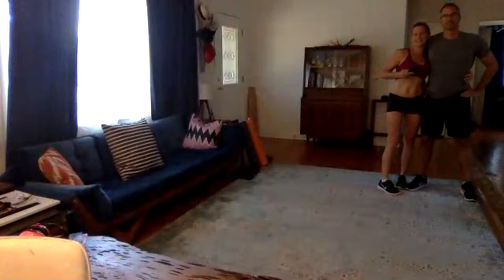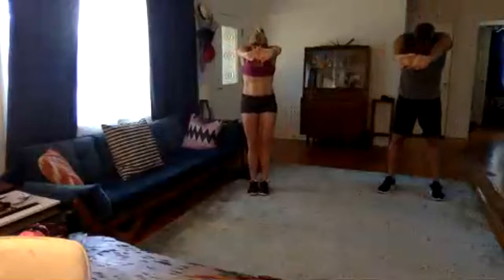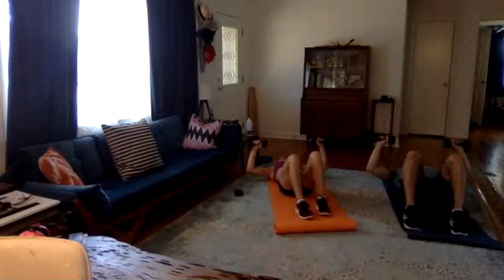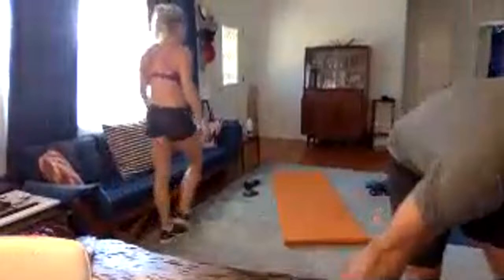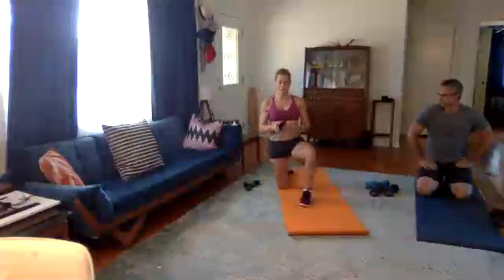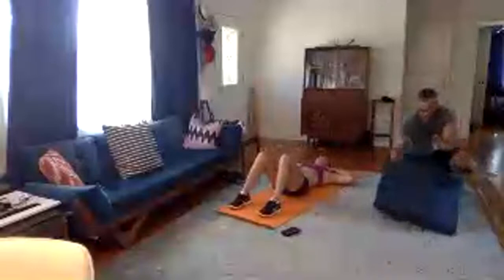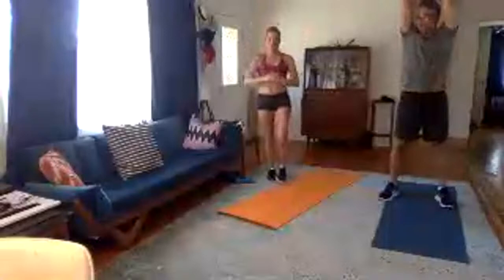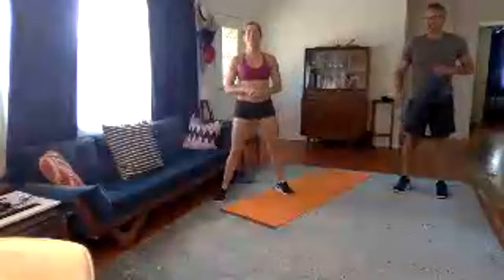CAB WORKOUT (chest, abs & back) 30 mins of fun!!